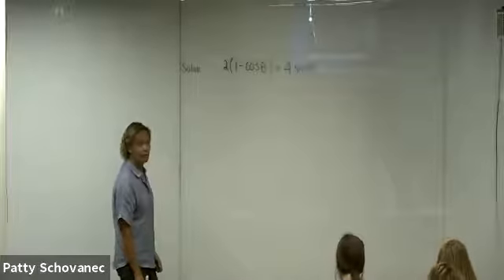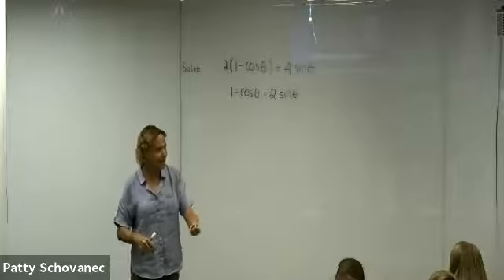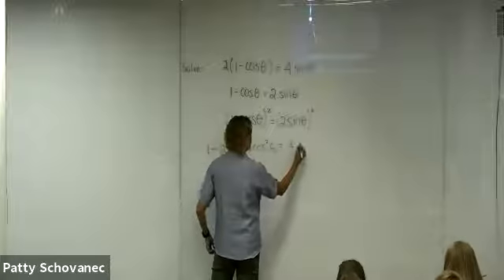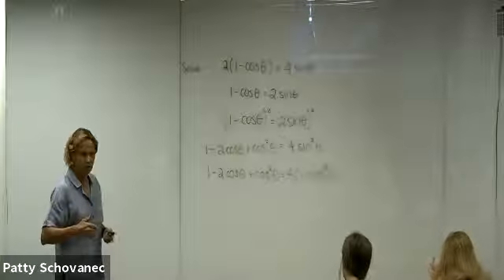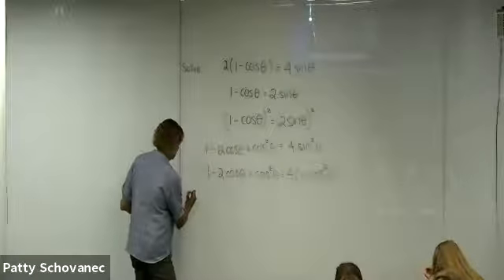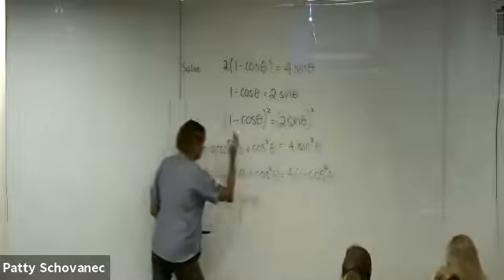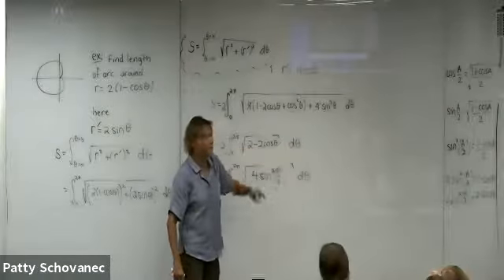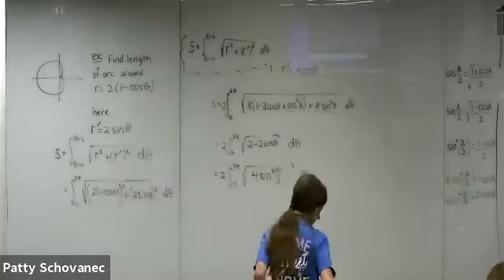M1452 Wed Sept 9 Sec 6 4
Sec 6.4 Arc length in rectangular and in polar coordinates